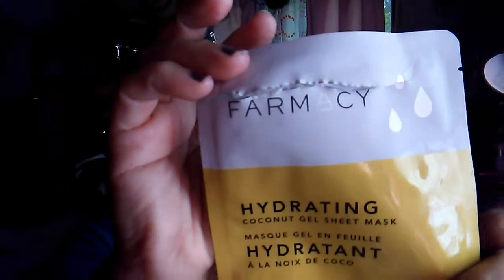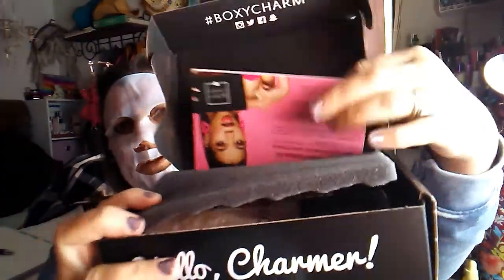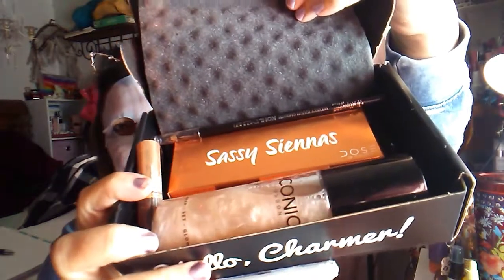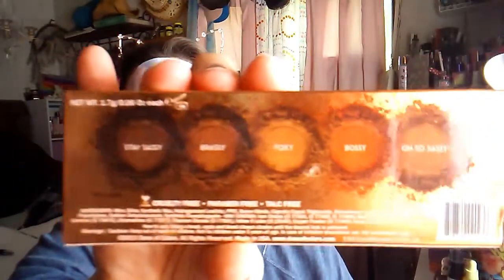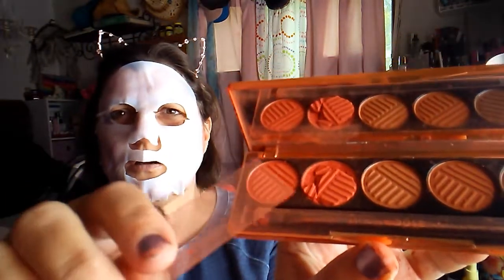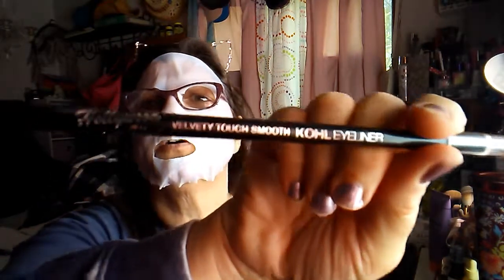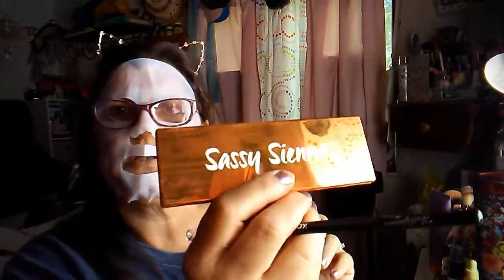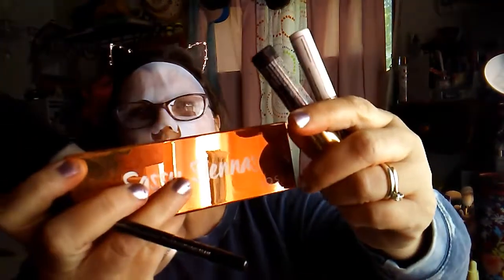October Boxy Charm Yes or No ?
What do you really think let me know but be nice
BoxyCharm Link

Send Friend mail here